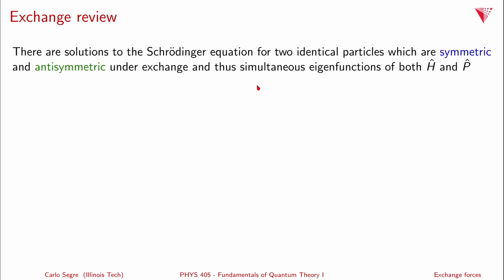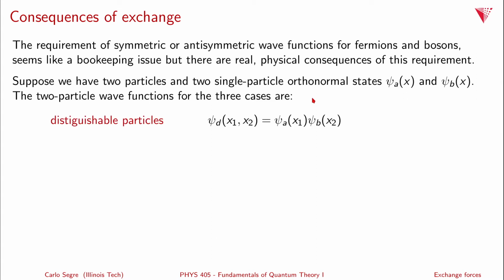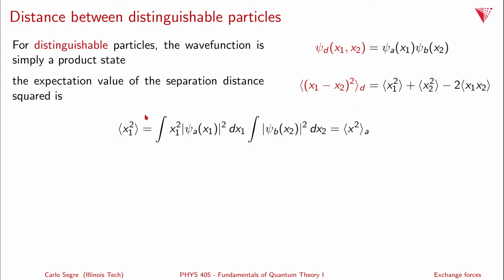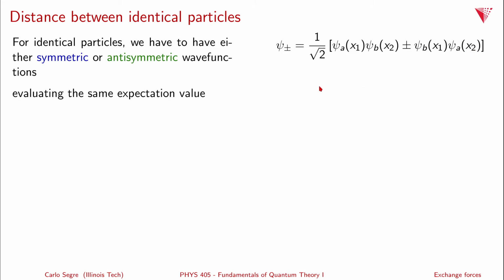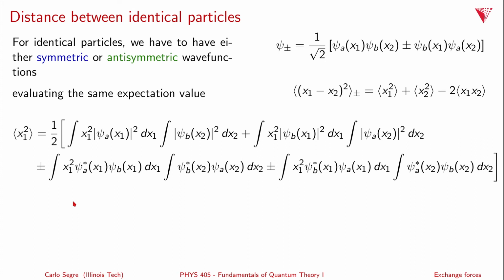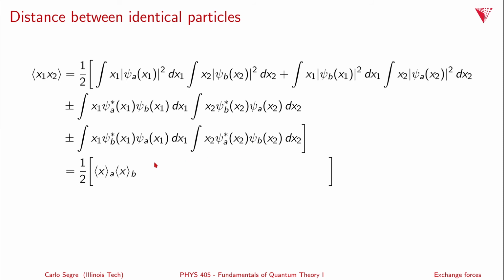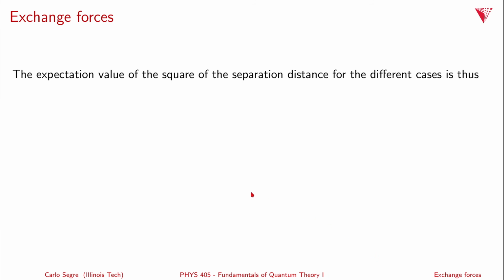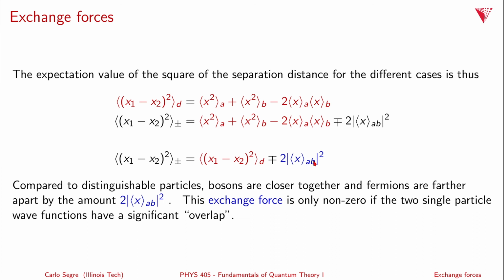5.02 Exchange forces